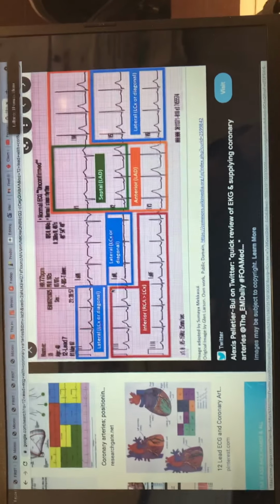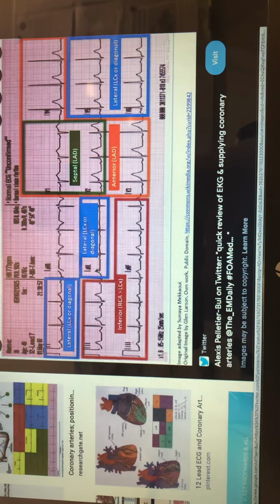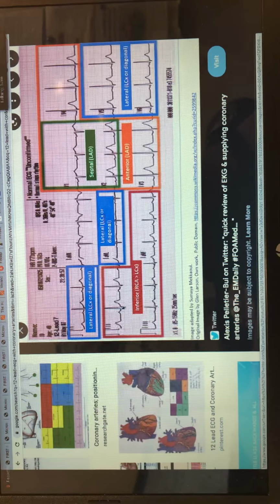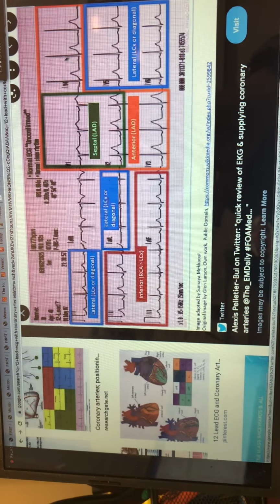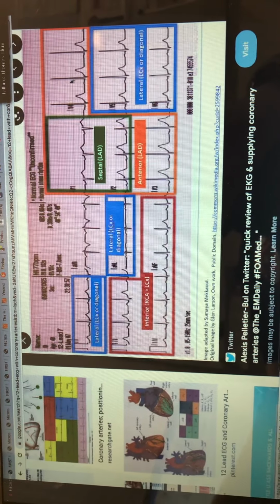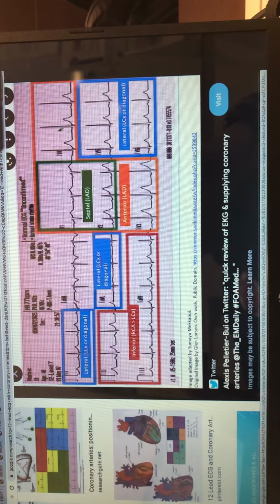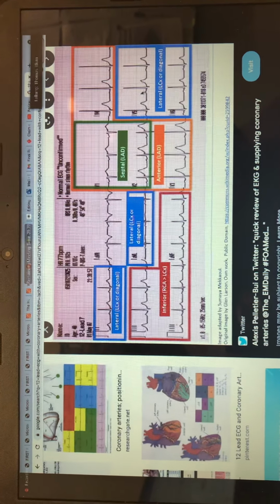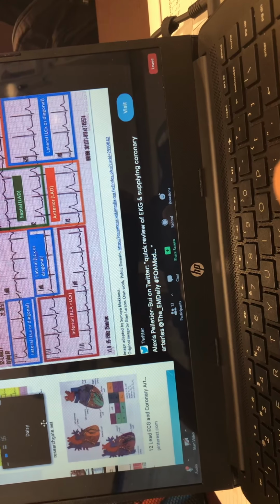October 26, 2021